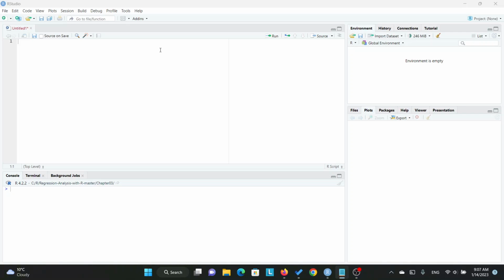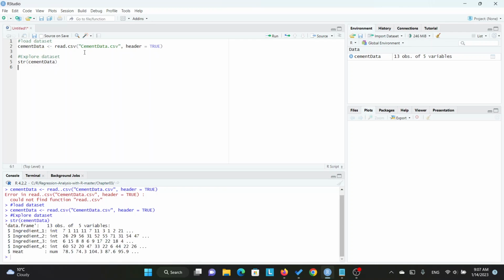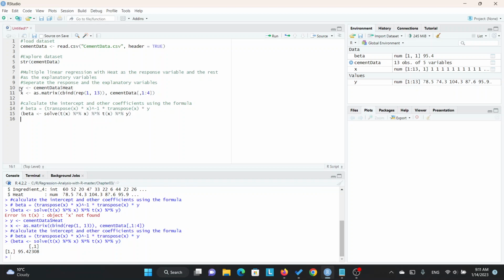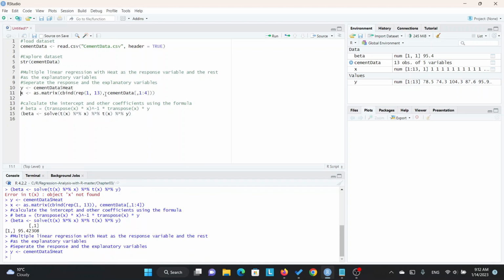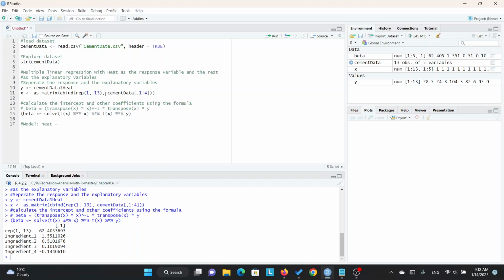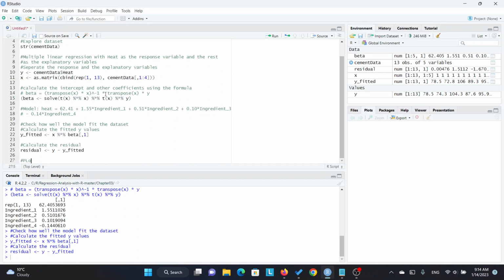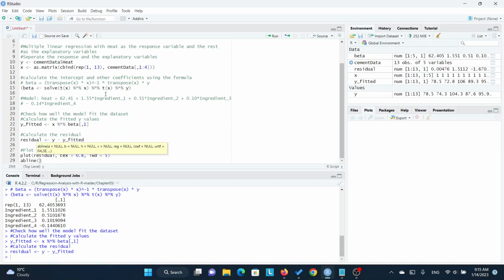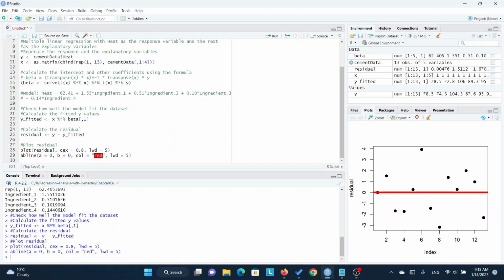Multiple Linear Regression in R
In this video we perform multiple linear regression on a dataset containing the heat generated in a cement mixture using different combinations of  different ingredients.